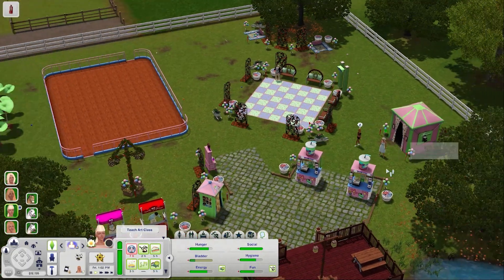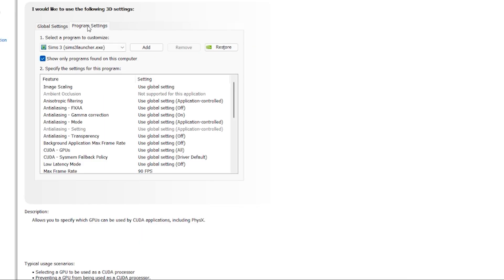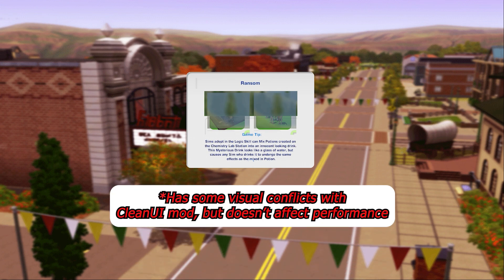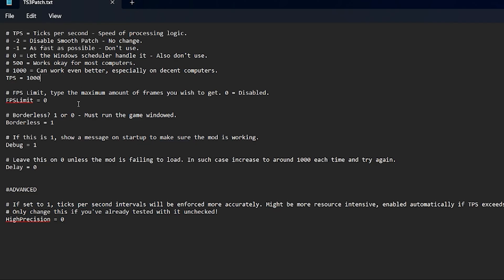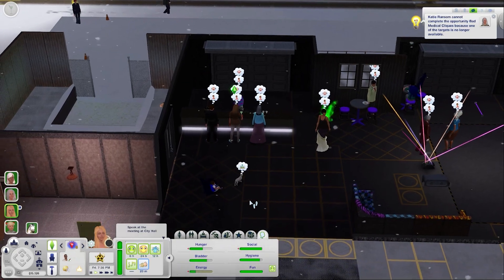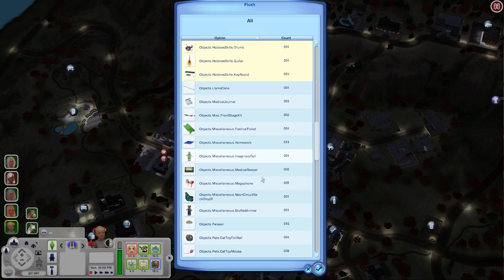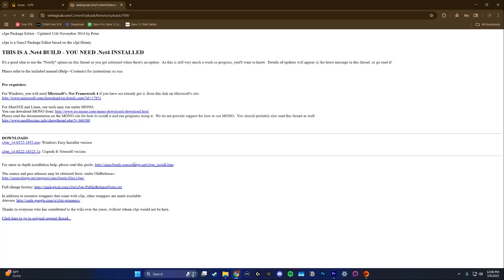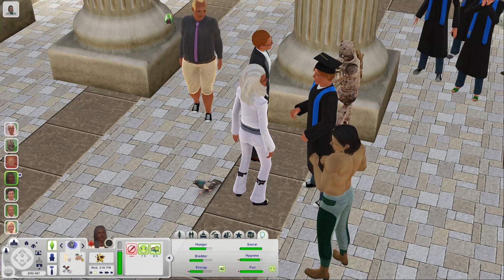Tips for SMOOTH gameplay in sims 3 (Performance Guide)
Showing some settings, programs, and mods I use to help with performance in Sims 3.

TIMESTAMPS
0:00 Intro
0:28 Limiting FPS
2:54 In-Game Settings
4:09 Performance Mods & Programs
11:19 Merging Mods & CC (s3pe)

DOWNLOAD LINKS